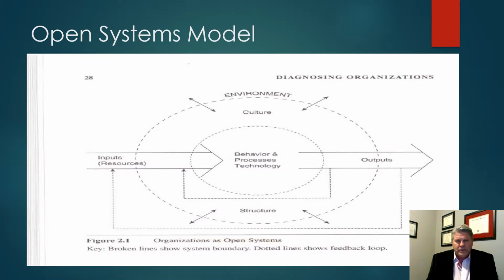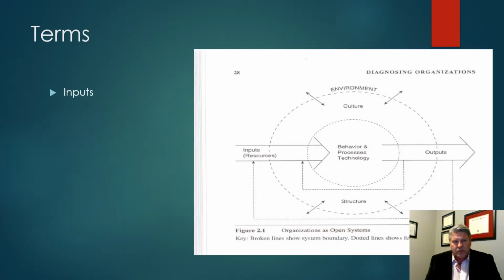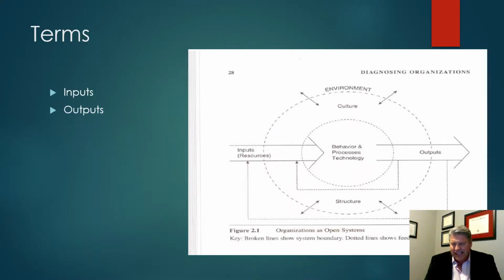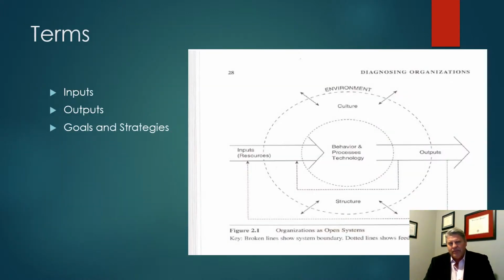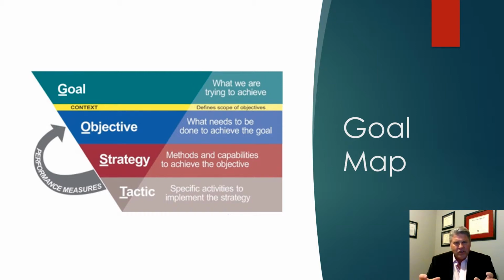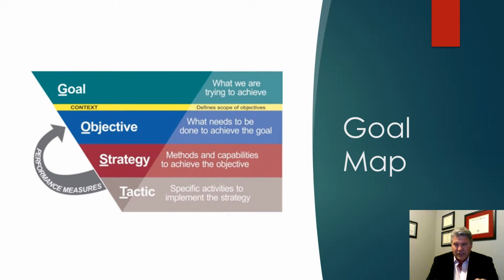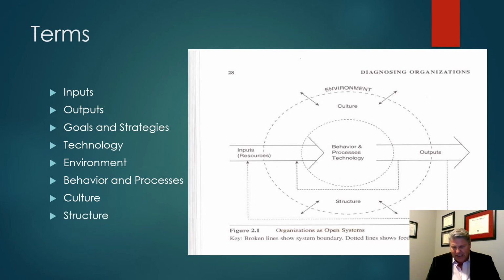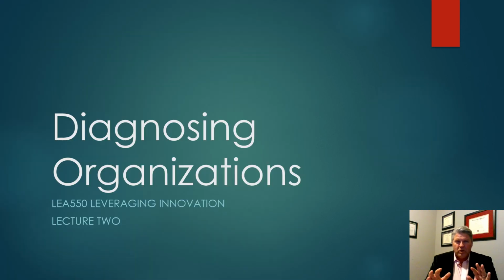Diagnosing Organizations PowerPoint Lesson Two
Diagnosing Organization, Goals, Open System Model